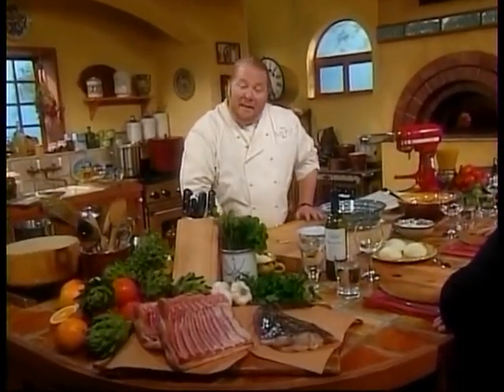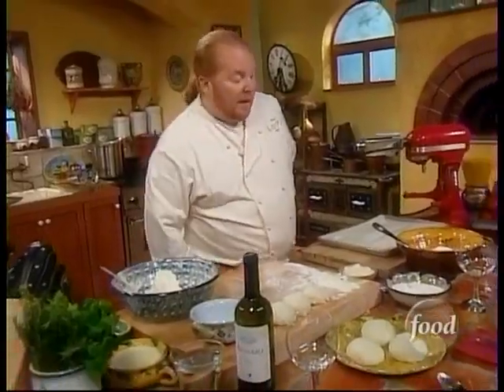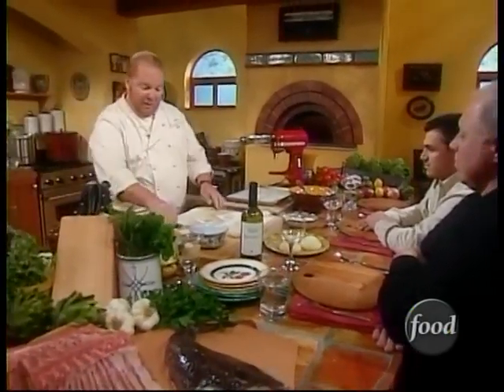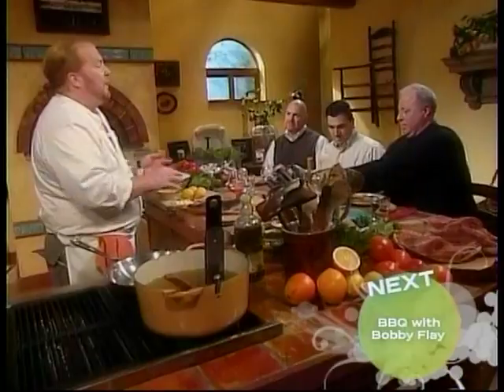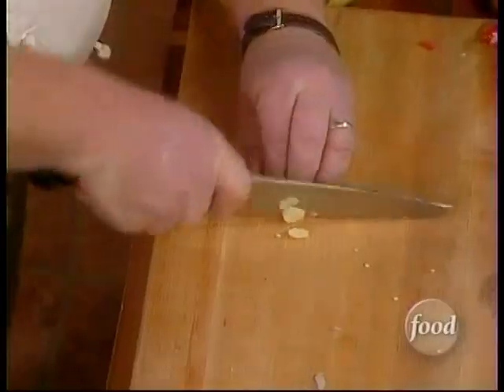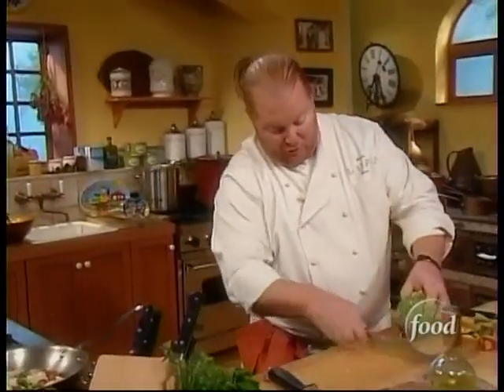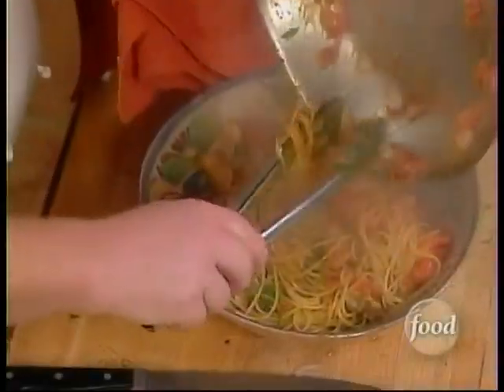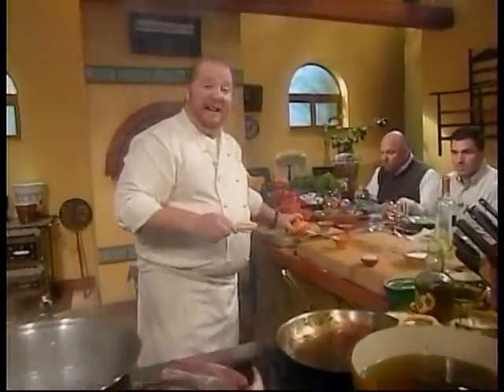Molto Mario Full Episode: Lunch at Gangivecchio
Chef Mario Batali

Panzerotti con Ricotta
Spaghetti with Monkfish and Hot Peppers
Fire-Roasted Artichokes with Almonds
Barbecued Lamb Chops

Aired 24 November 2003